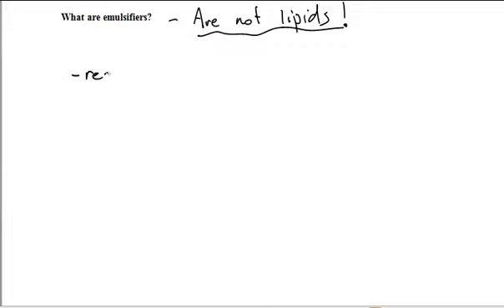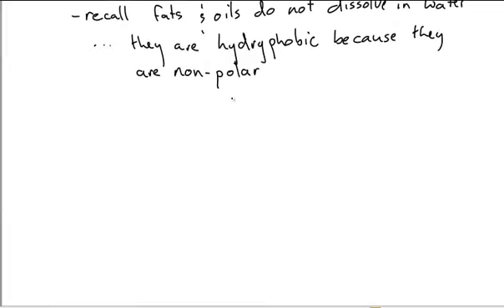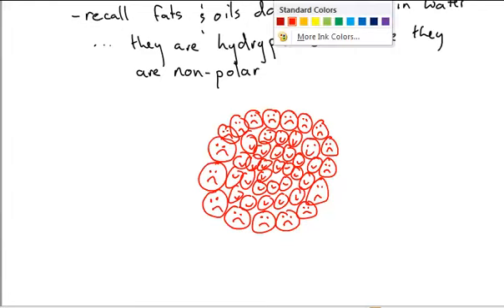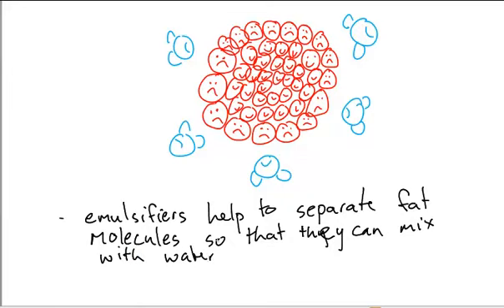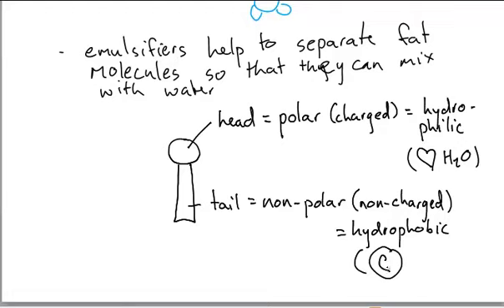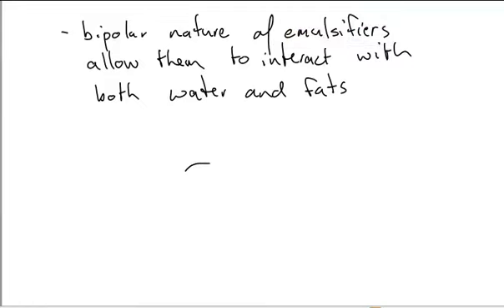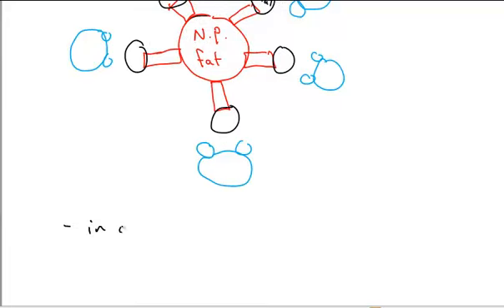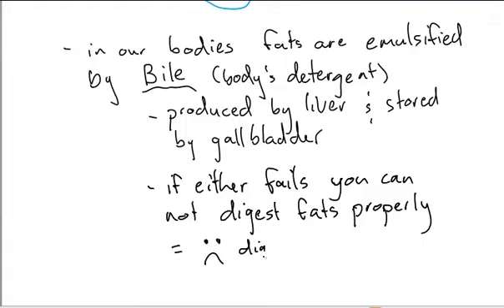U2 L3 Part 3 (of 4) - Lipids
Continuation of itroduction to lipids.